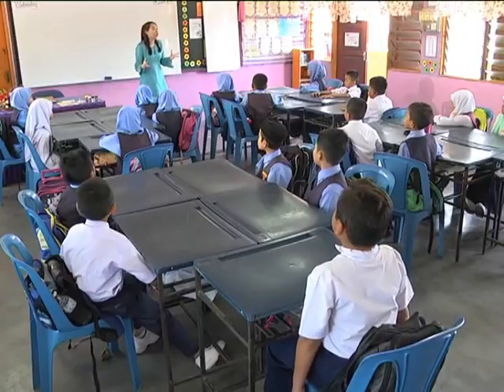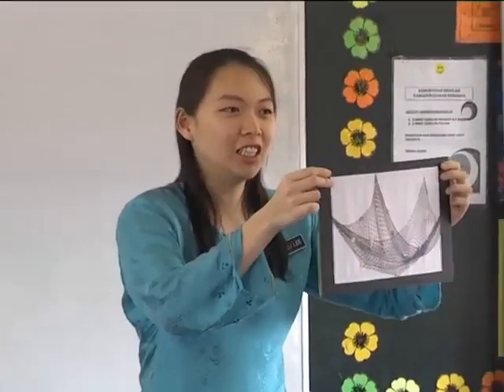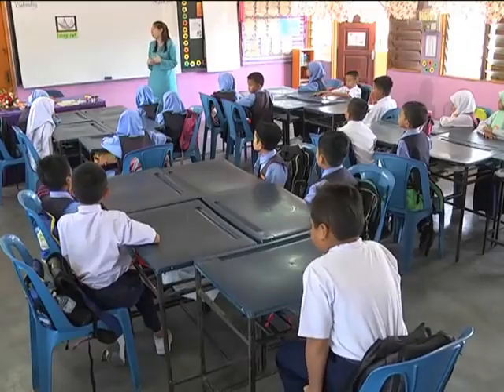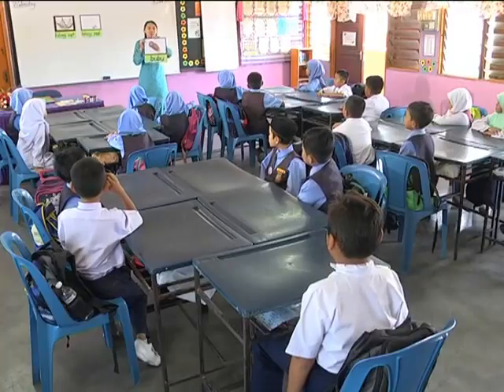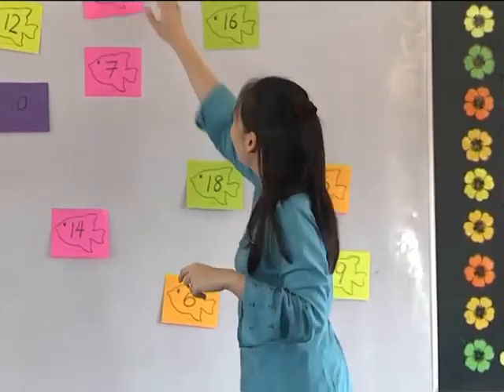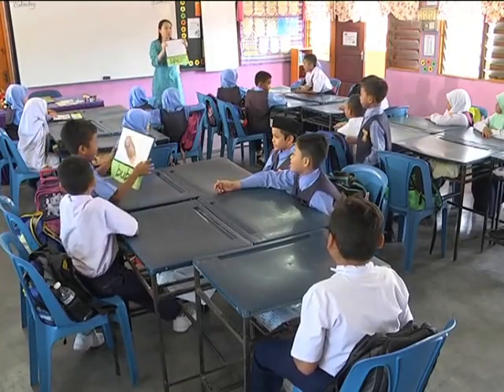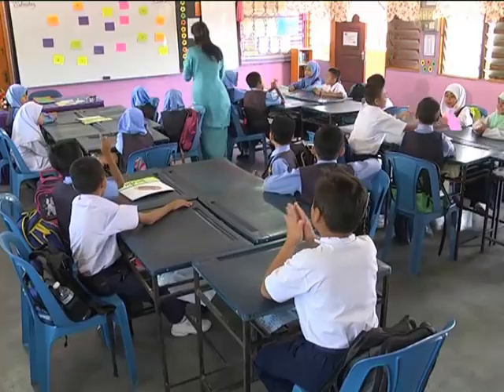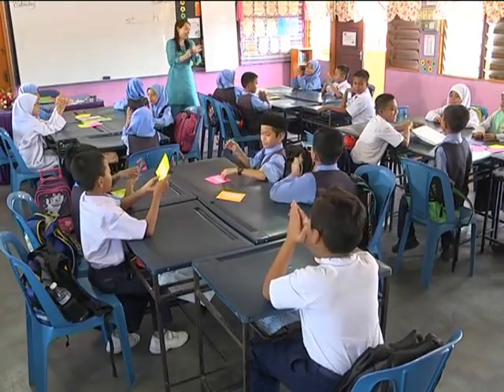e GURU ENGLISH Year 3 From the Sea 4 7 Usage of Educational Resources